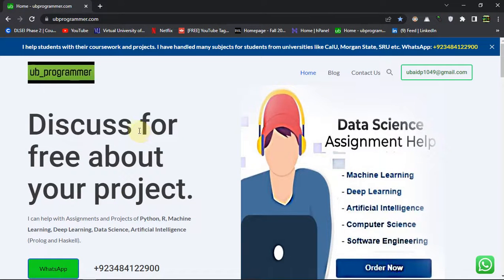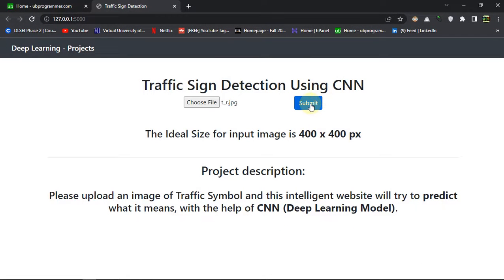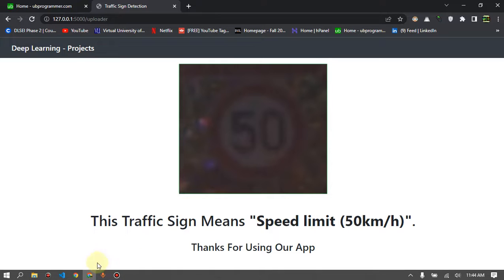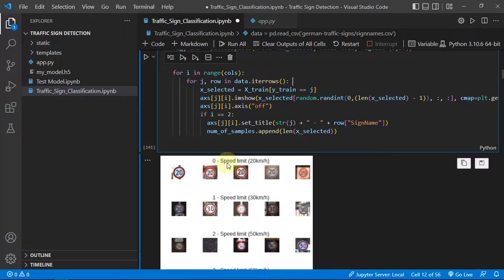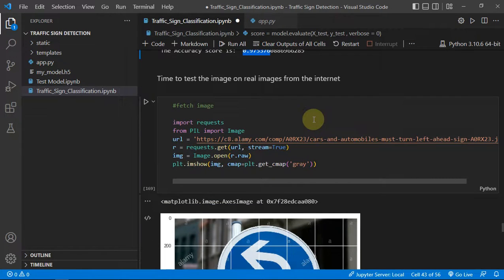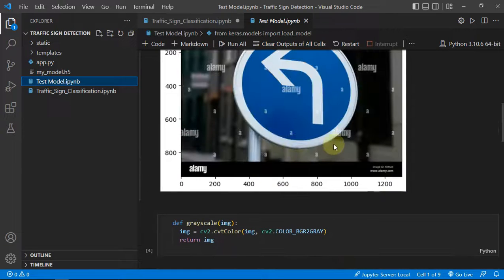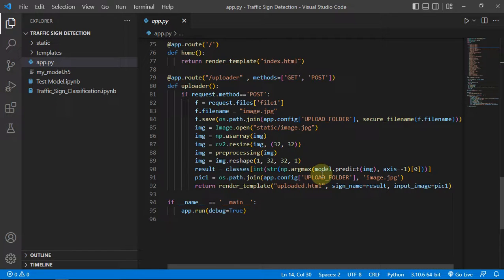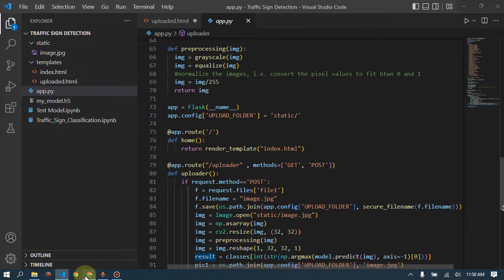Traffic Sign Detection and Recognition using a CNN - Deep Learning Project with Flask | UBprogrammer